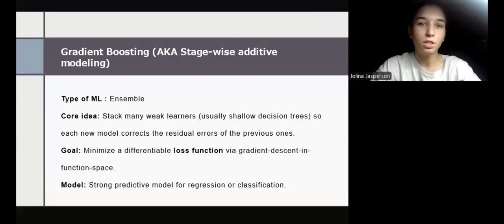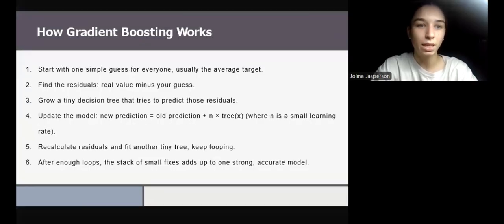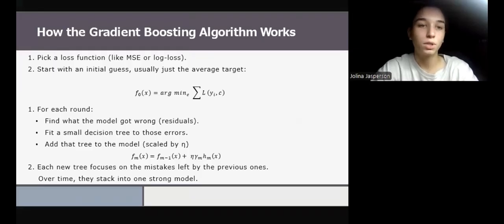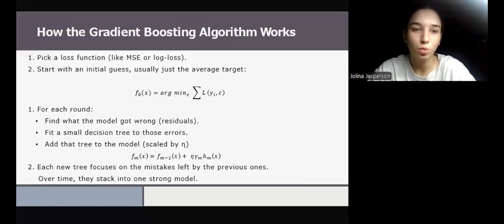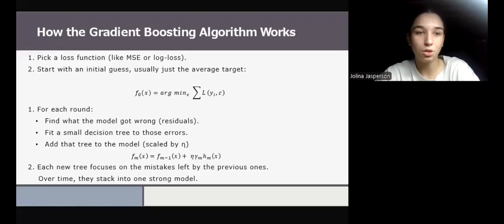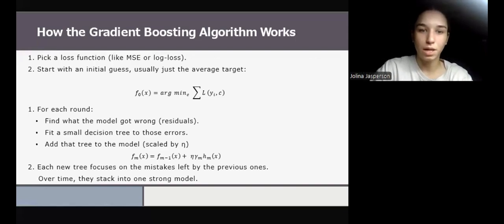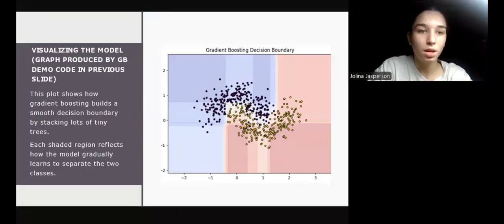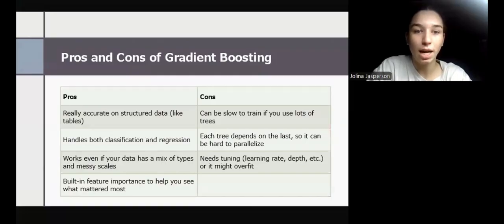CIS930 Extra Credit Presentation: Gradient Boosting - Jolina Jasperson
Extra credit overview of Gradient Boosting for CIS 4930. Covers how it works, algorithm steps, pros and cons, and a demo using scikit-learn.